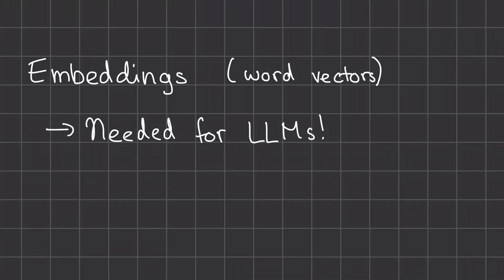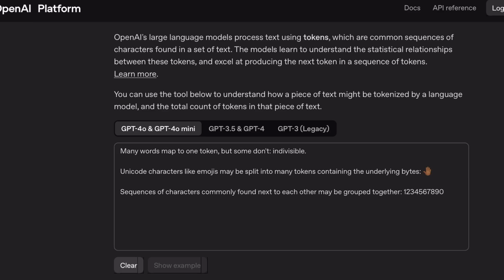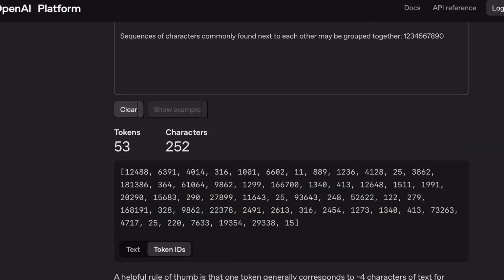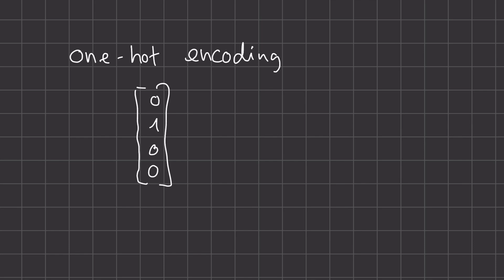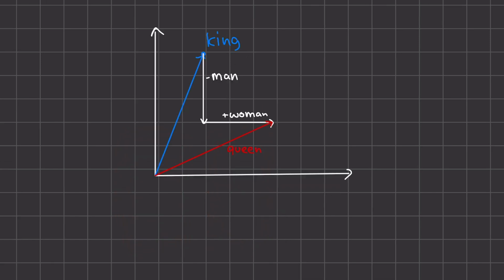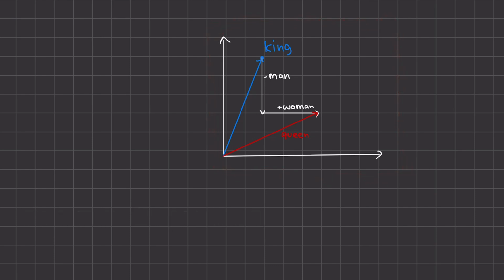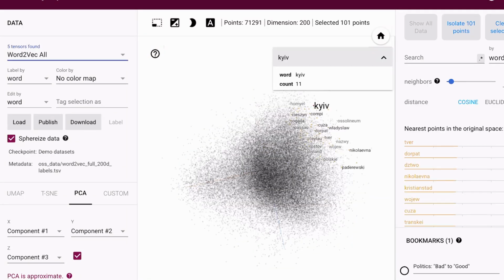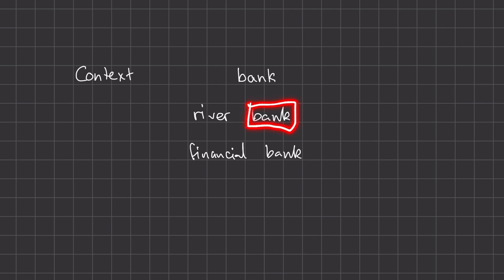How AI Understands Language – Embeddings Made Simple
What are AI embeddings – and how do they help Large Language Models (like ChatGPT) to understand language?
In this video, we break down the core ideas behind embeddings – the "language" that lets AI understand and compare words, sentences, and even whole documents.

By the end, you’ll understand:
✅ What an embedding actually is (hint: it’s just a list of numbers... with meaning!)
✅ How embeddings capture relationships between concepts
✅ Real-world uses – from semantic search to translation
✅ Why they’re essential for making AI useful

Whether you’re exploring AI development, curious about how ChatGPT generates text, or just love seeing complex ideas explained simply, this video will help you understand how AI represents meaning.

📌 Timestamps:
0:27 Why Represent Words as Numbers
2:06 What Are Tokens?
3:28 From One-Hot Encoding to Embeddings
5:31 How Embeddings Work (Intuitively)
6:37 Applications for Embeddings
9:02 Context and Attention